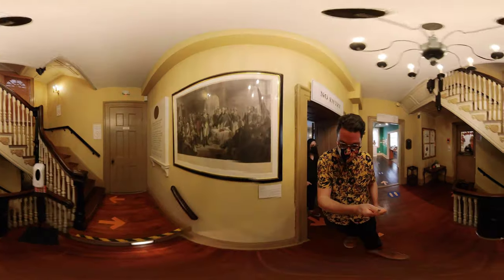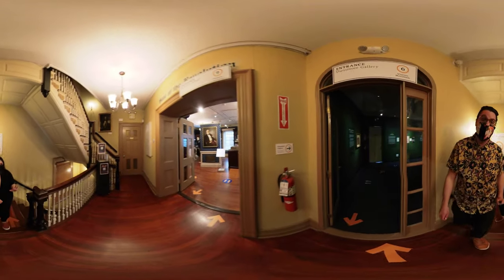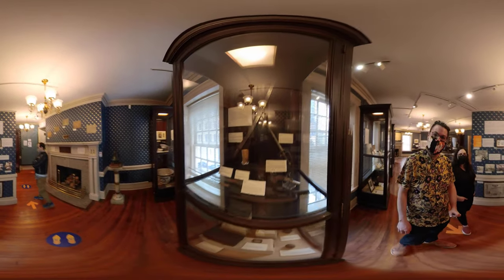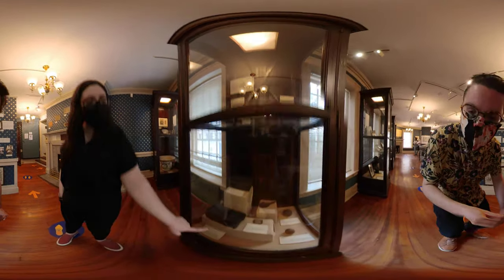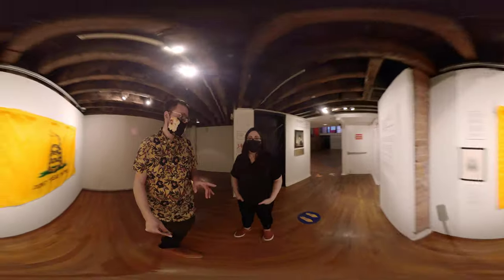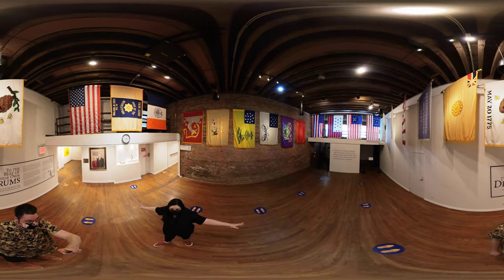Virtual Tour of Fraunces Tavern Museum (360/VR)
Let's explore the historic Fraunces Tavern and its important role in the American Revolution and the George Washington Presidency.

Big Camera:
Panasonic GH5
12-35mm lens

**NYC HISTORY SOURCES**
Manhattan Little Secrets
Secret New York
Secret Brooklyn